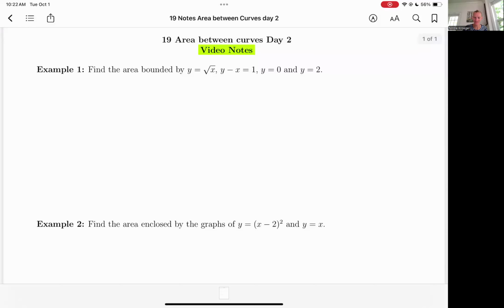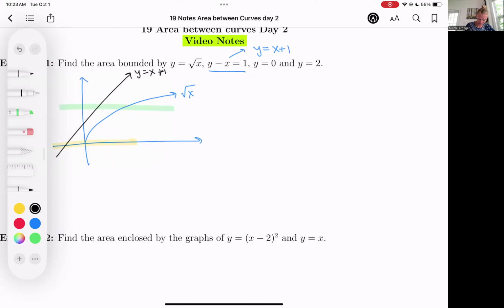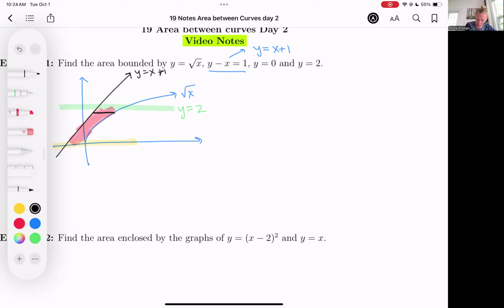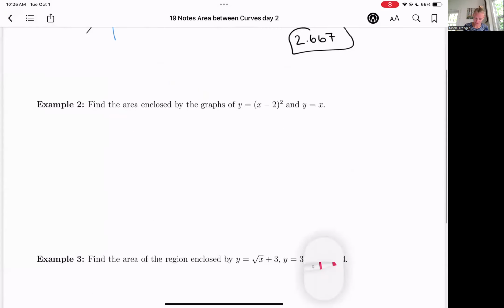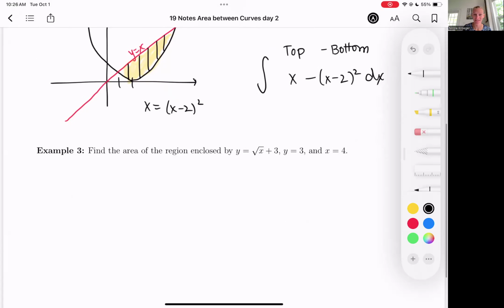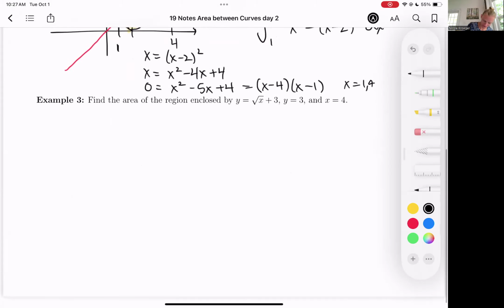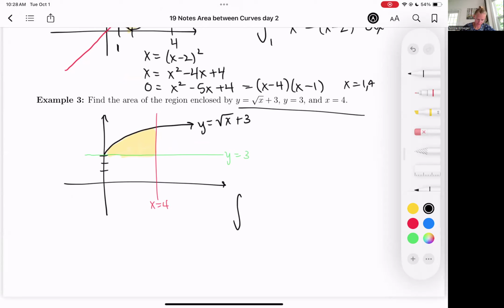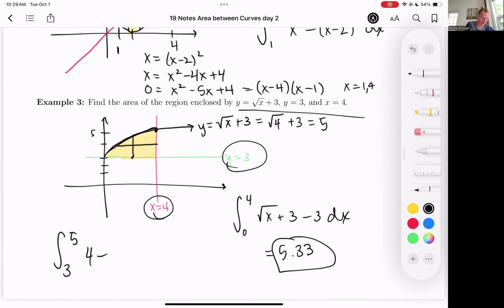19 Area between Curves day 2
We do three practice problems finding the area between curves.